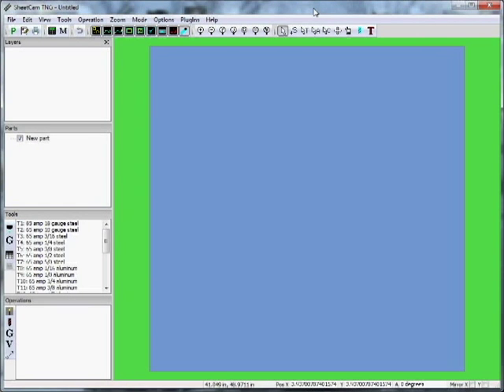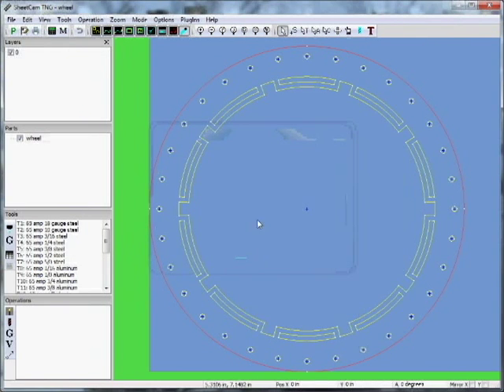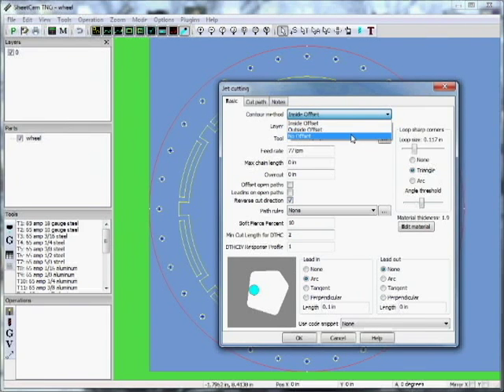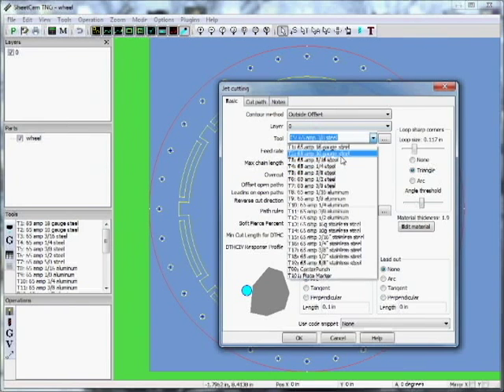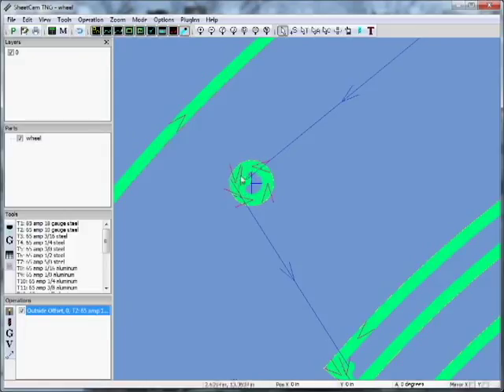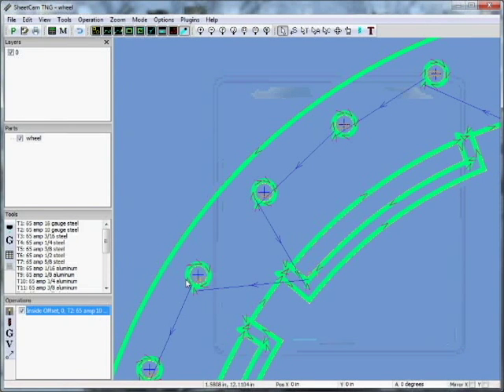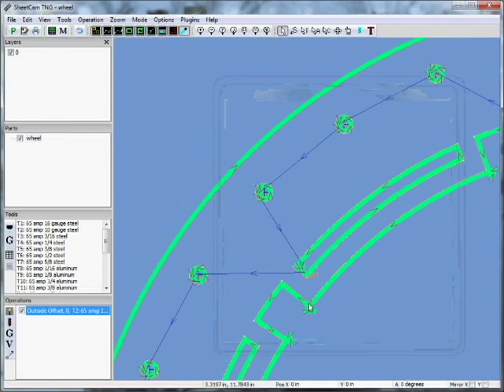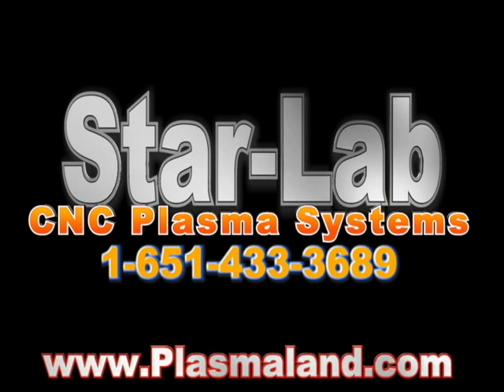Processing a drawing in sheetcam for your Star-Lab CNC Plasma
Super quick vid on using Sheetcam to generate G-code for your Star-Lab CNC Plasma